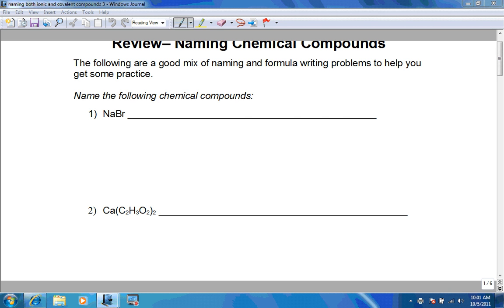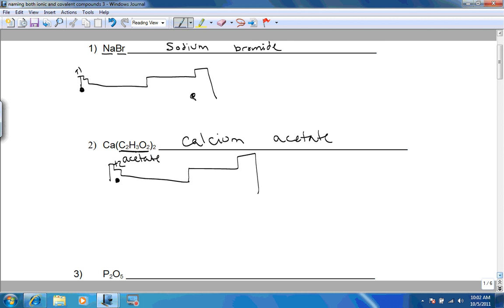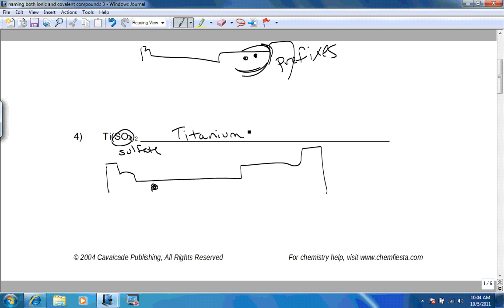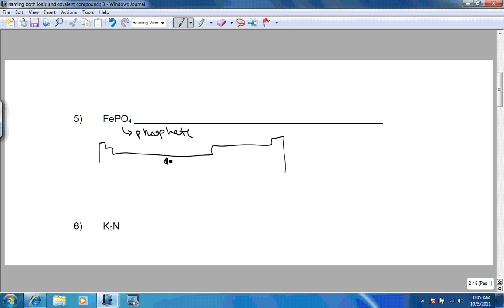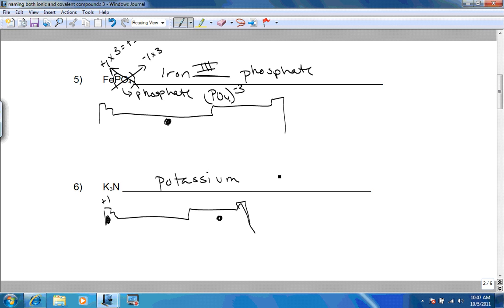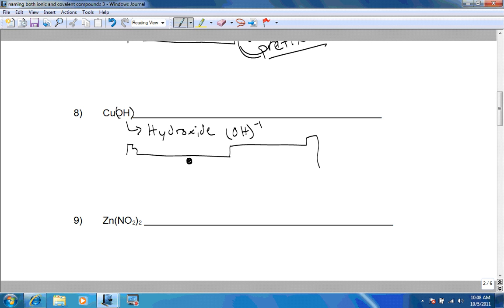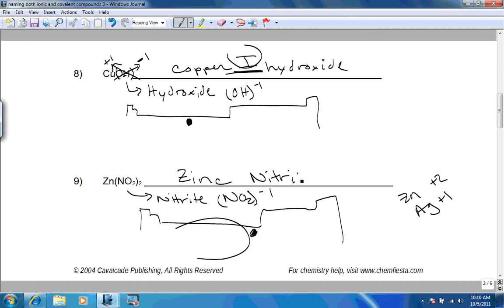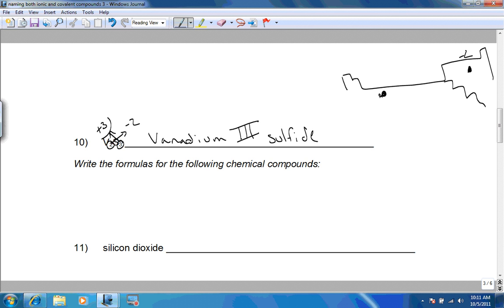naming both ionic and covalent 3 1 to 10